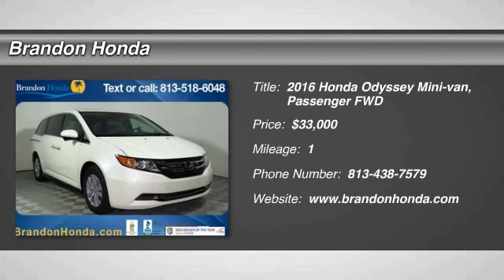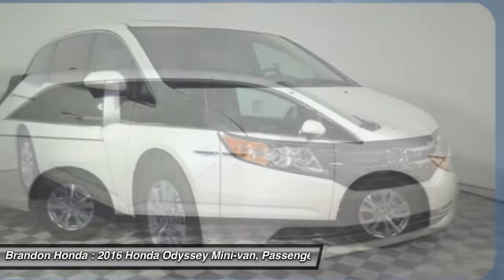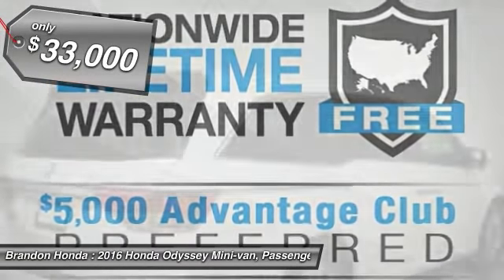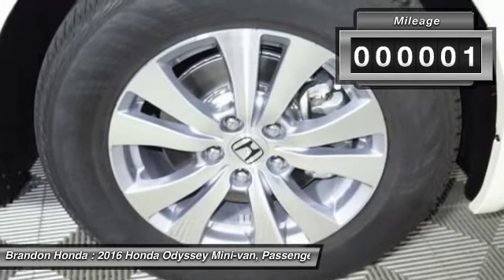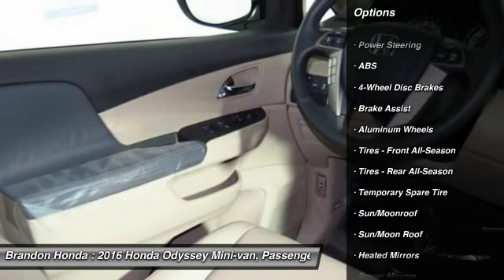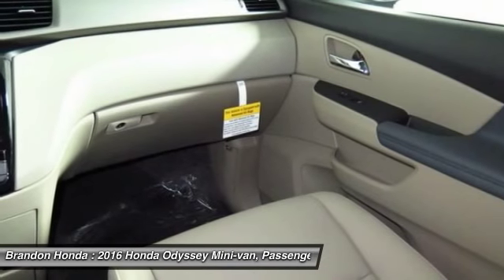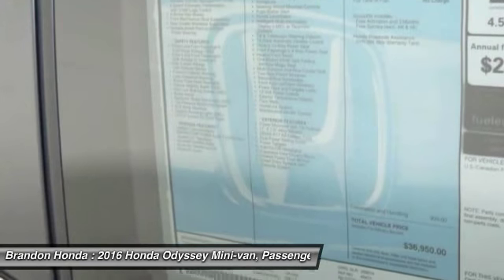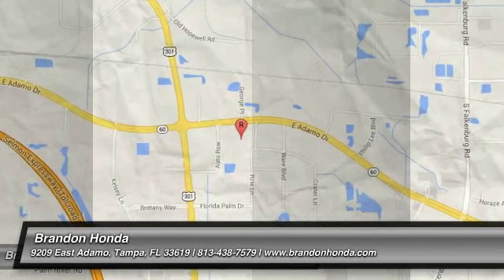2016 Honda Odyssey Tampa FL B113741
2016 Honda Odyssey EX-L - $33000

Brandon Honda
9209 East Adamo